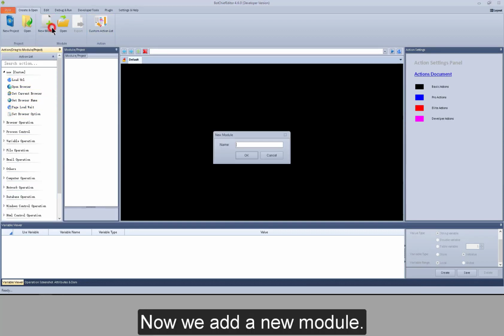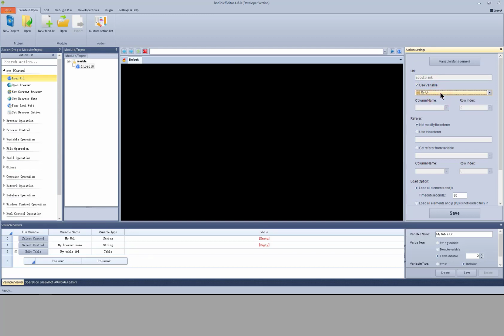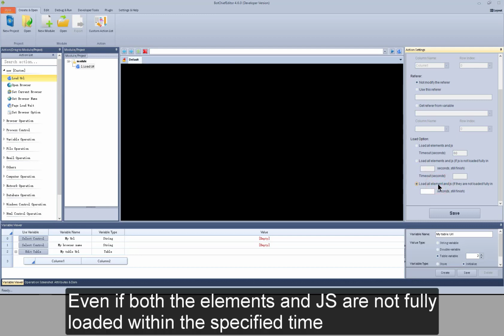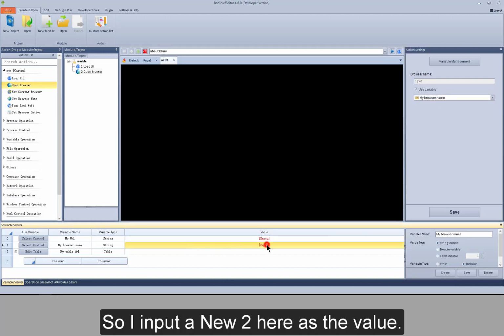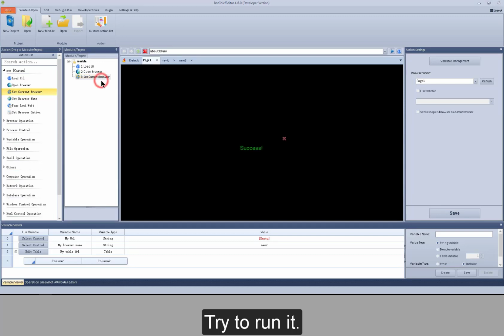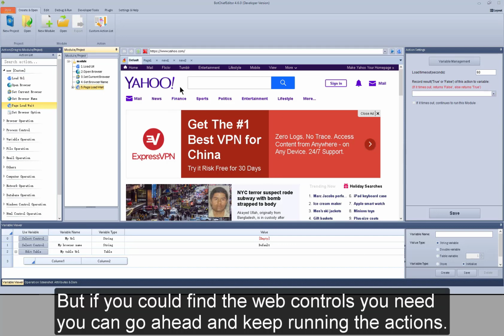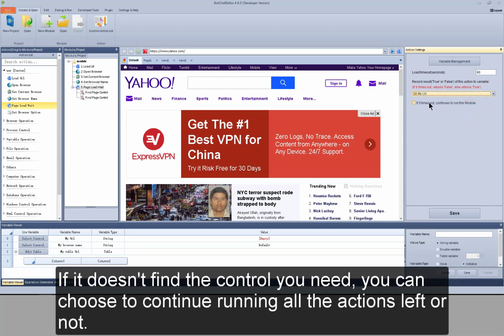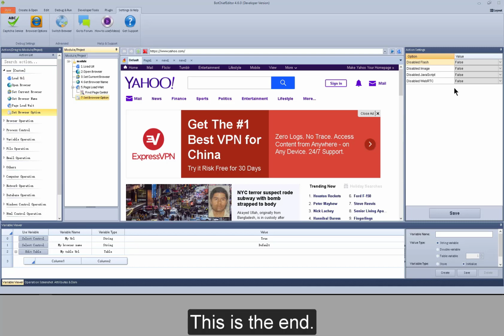BotChiefEditor - Browser Operation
This is a video about BotChiefEditor - Browser Operation; some operation steps of browsers! Maybe you are waiting for such a detailed video???